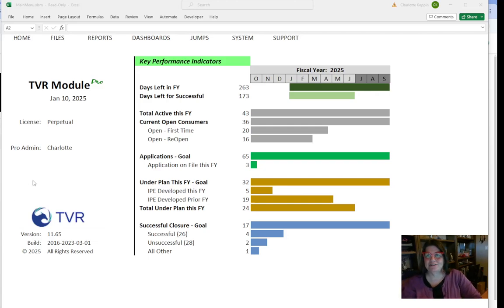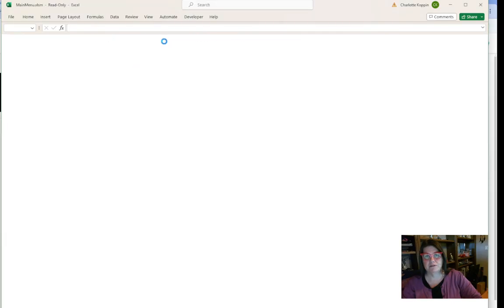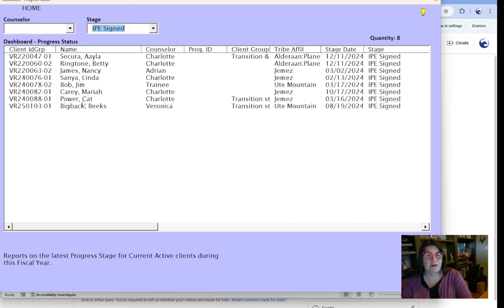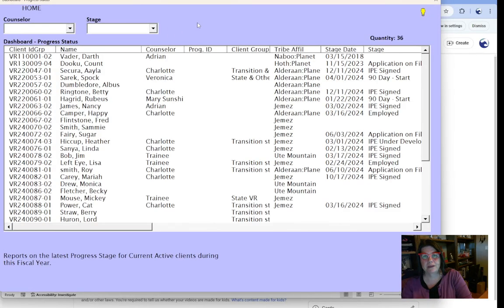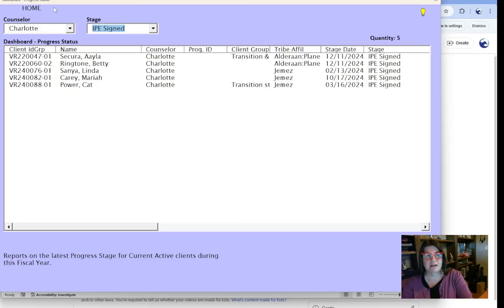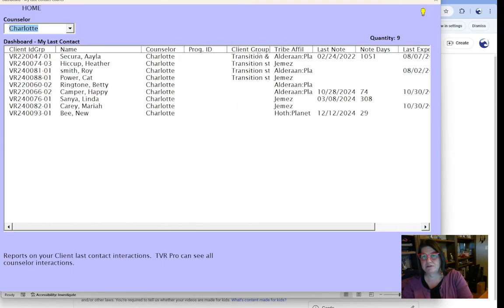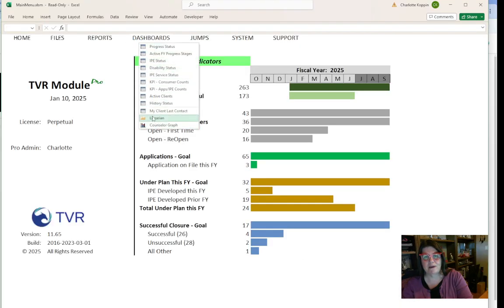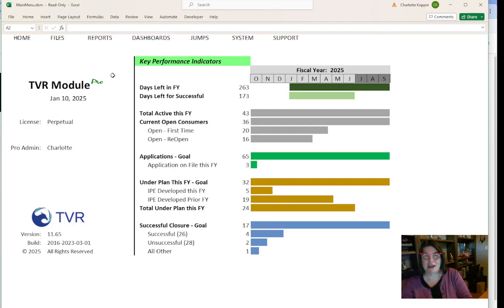Navigating the Dashboard Tab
Navigating the Dashboard Tab- View Reports, Attachments and Counslors participant load